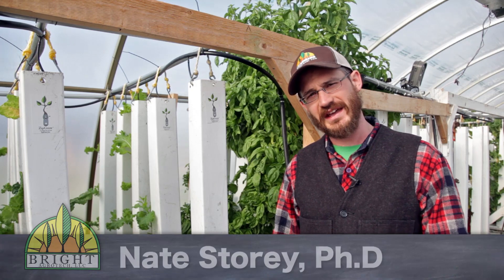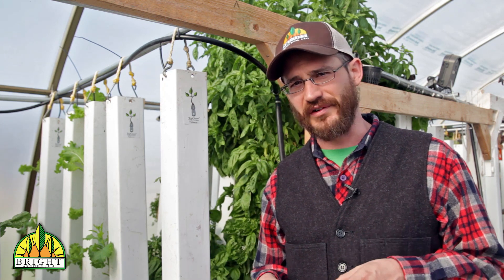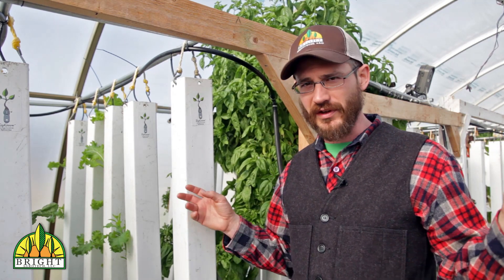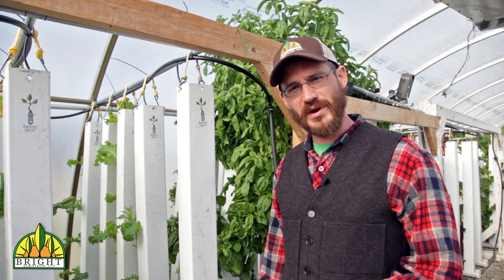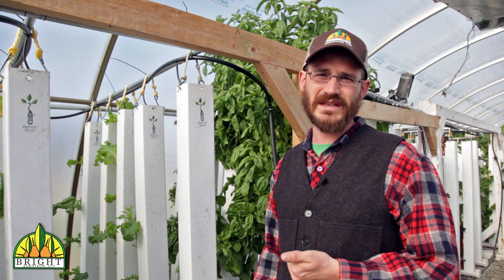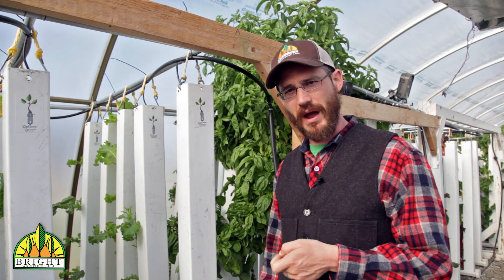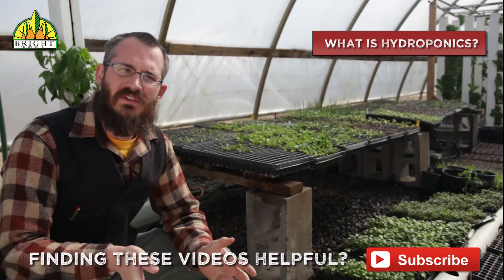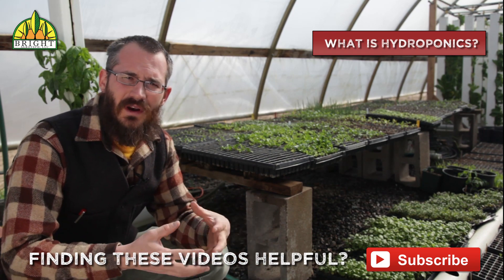Water Efficiency in Hydroponics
In this video, Dr. Nate Storey of Bright Agrotech discusses the differences in water efficiency of hydroponic farming vs traditional agriculture.